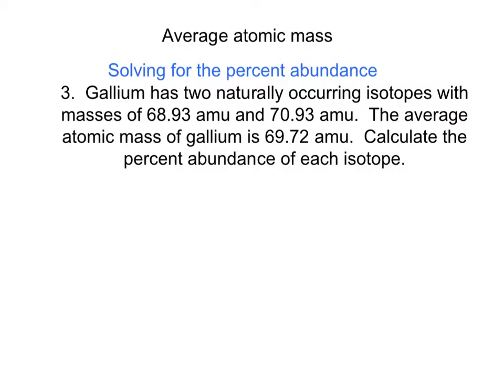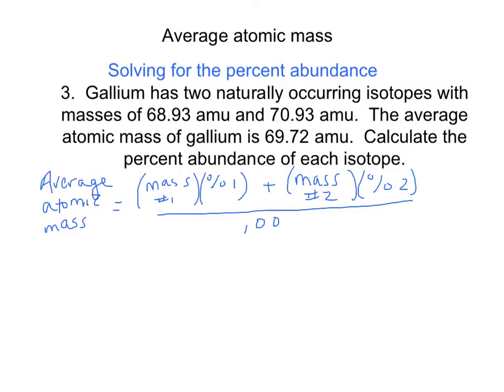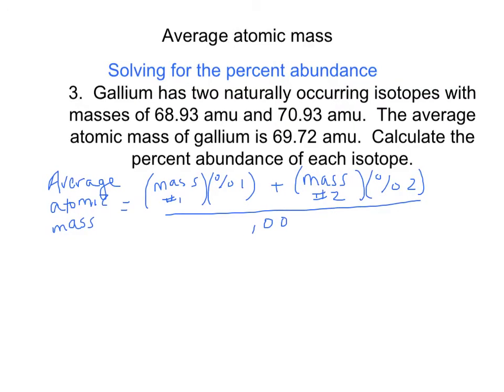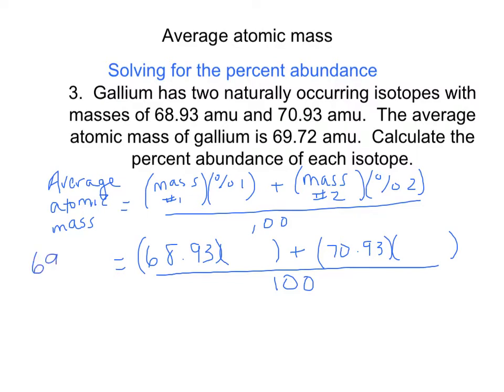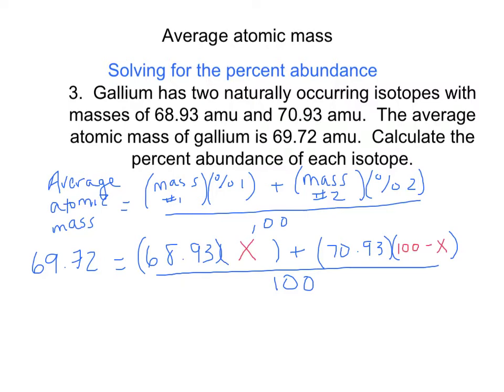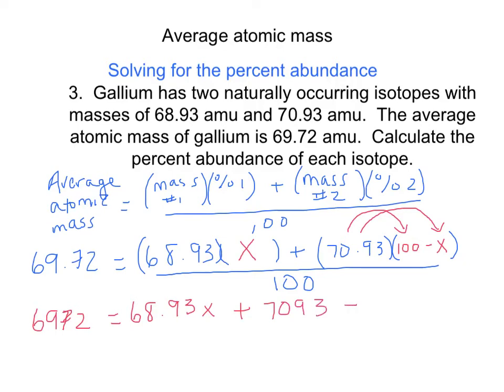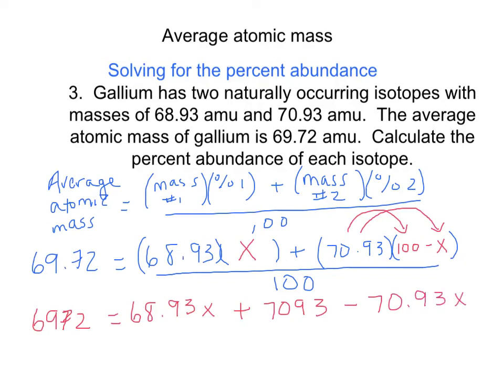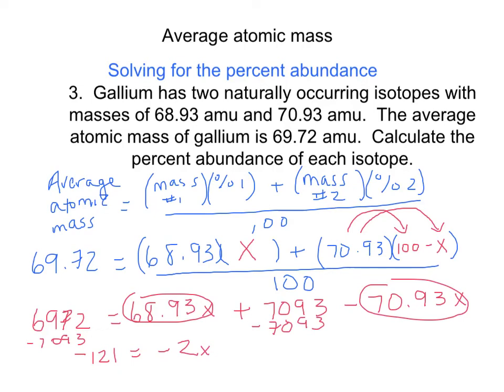percent abundance Huffman